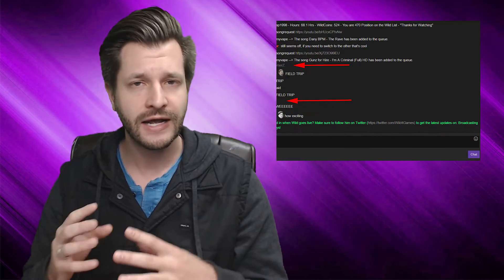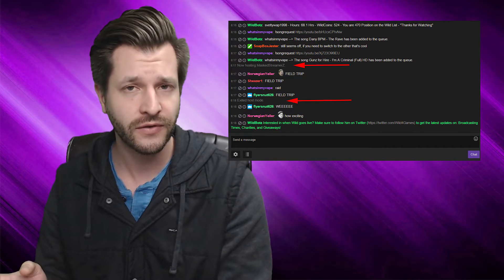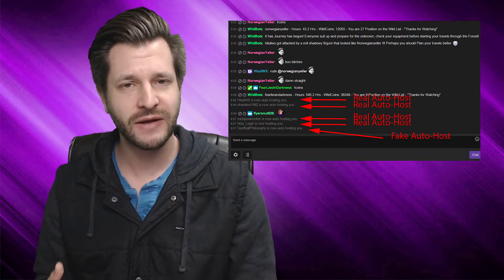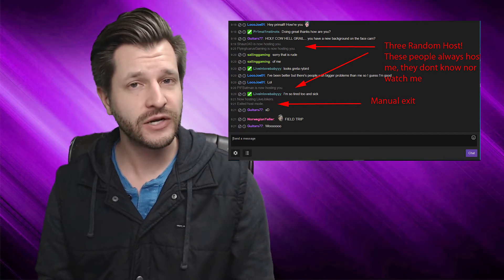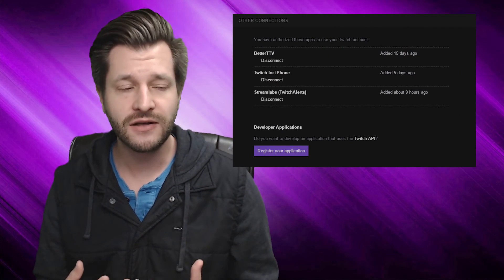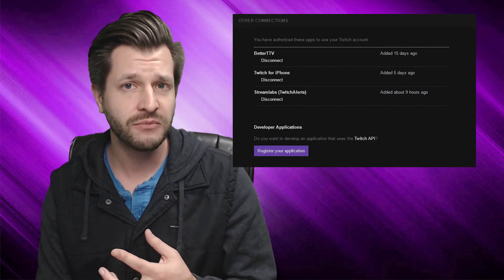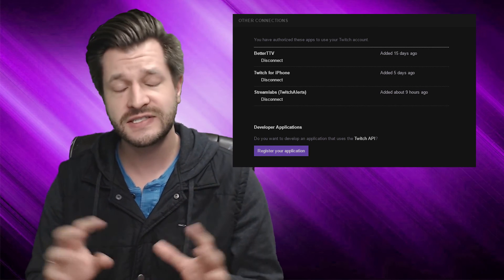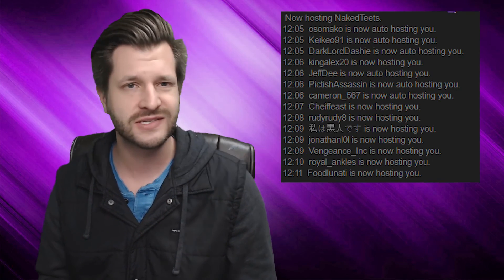Fixing Twitch Auto Host Issues and Problems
Twitch Auto Host Not Working

Auto hosting is a great feature to the Twitch settings and dashboard! However, it may bring issues to your stream. Here are the problems that I have come across in my channel, and a simple fix that I hope you can use if you are having the same problems.

About this video: "How to Fix Auto Hosting Bug"

Issues from turning on "Auto-Hosting":
   1) I get tons of random hosts from random people (about 20 to 30 per hour)
   2) When I host a channel it will only stick for a few moments before hosting another channel I have never seen nor watch.
   3) While live broadcasting, my stream will randomly host another channel mid stream. Pushing all my views to another channel. Happens about ever 45 minutes. Had to manually /unhost every time.
   4) When I watch other streamers, I will get messages in their chat, that a random person is Now auto-hosting me.

How to fix issue:
1) De-mod all people, clients, bots, APIs, and third party programs that have "Mod" privileges in your channel.
2) Disconnect All third party programs under your Twitch Connections Page which is under Settings. Scroll down to the bottom and disconnect.
3) Do a test stream to make sure all issues are fixed and you are good to go.
4) Slowly start adding/connecting in waves, all your mods and clients programs.

Most likely there is a rouge client out there that is causing the issue with Twitch Auto Hosting. I am not sure which client caused my issue. If you find out please add it to the comments.

I hope this helps fix your issues. Thanks Twitch Support!